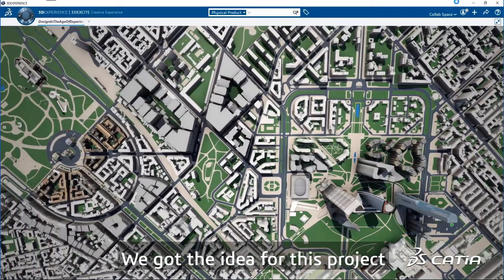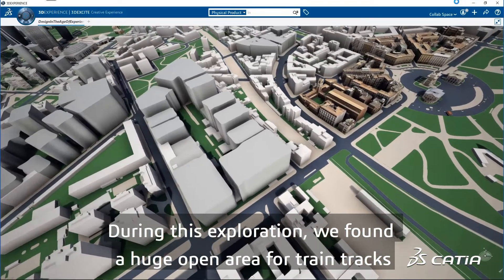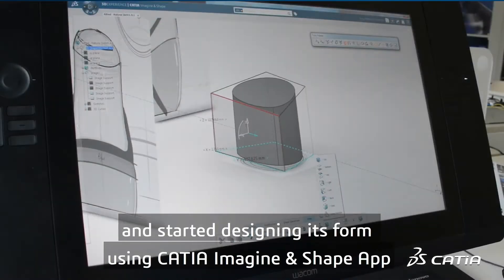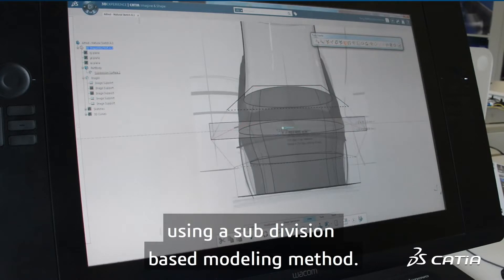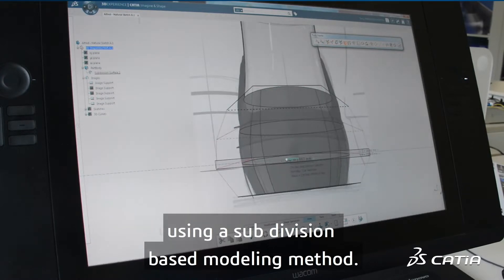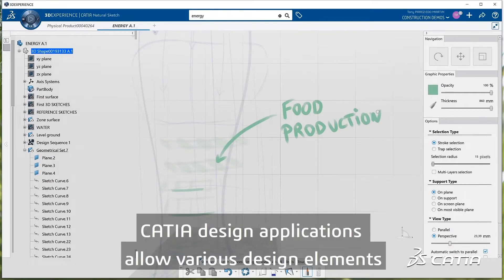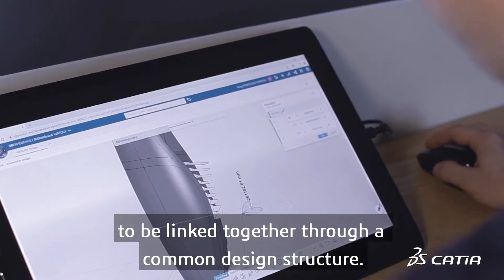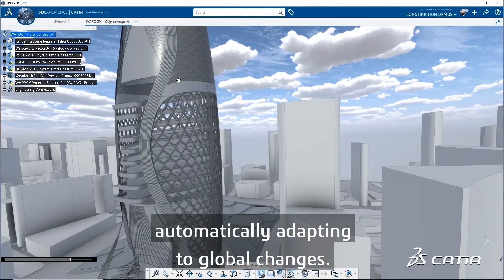Discover the 2019 DATAVIRONMENT Hackathon TEAM 1 Project!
In April 2019, 5 teams led by CATIA and SOLIDWORKS experts, and bringing the most progressive architecture and design firms together, had 48 hours do design the Milan of the future.

Watch here the team's project n°1, discover the full story, play with 3D Models, discuss with the team and CATIA users on the CATIA User Community: